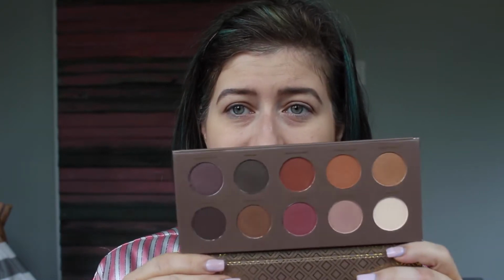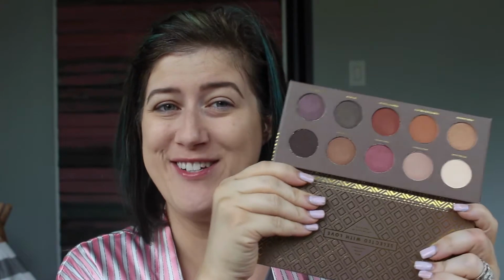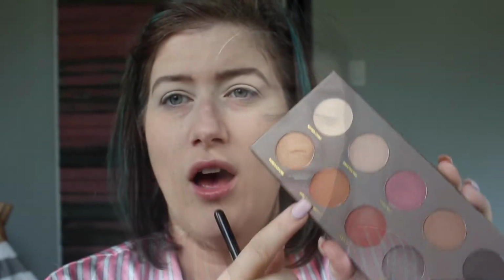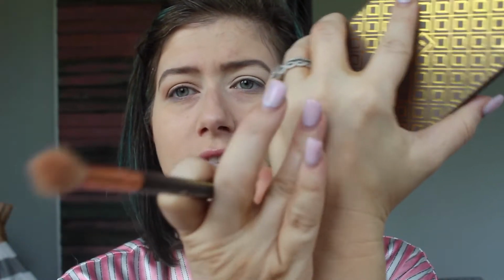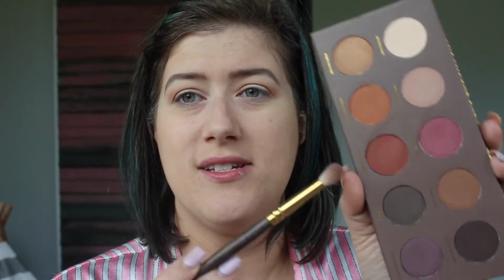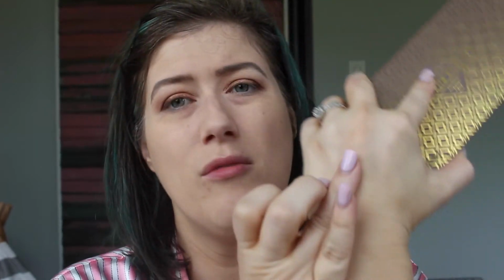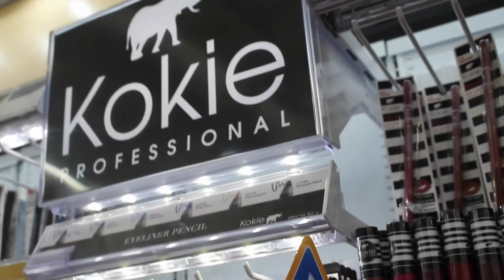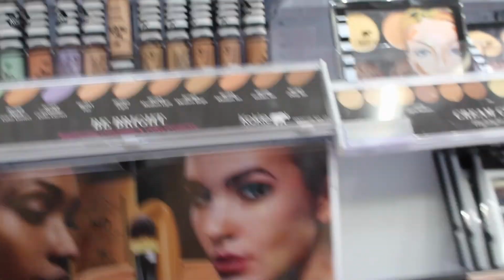ZOEVA MAKEUP { Vlog }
His butt really was in the video lol but I cropped it out! That had me laughing so hard for some reason!!!

Holika Holika BB Cream (Shade 1)

Zoeva Cocoa Blend palette

On my lips today: Lipsense Sassy Z
I am a Lipsense Distributor!
If you would like to order direct from the site or become a distributer, please use my "distributer ID" # 343828

Ashley

Txmommyofboys is a channel for people that love makeup like me ☺ I upload hauls, tutorials, vlogs, favorites & more!